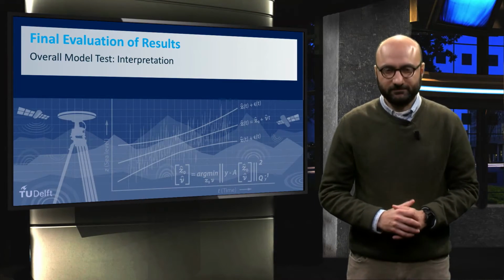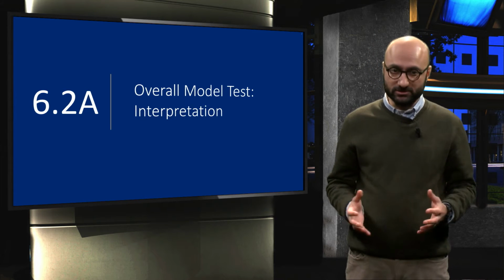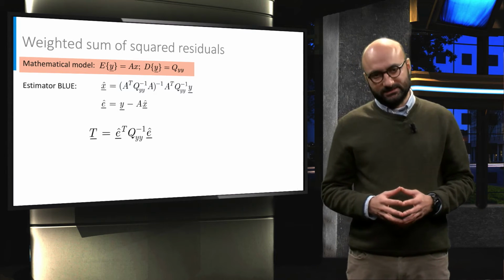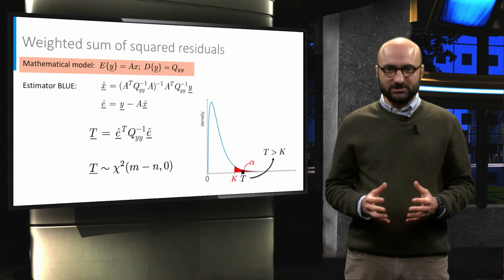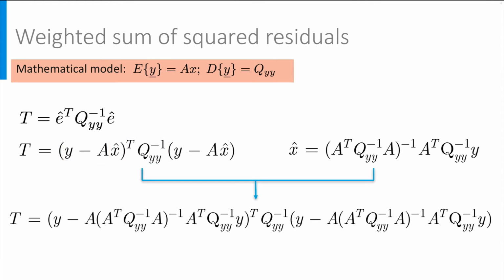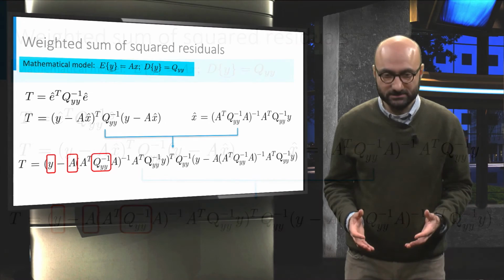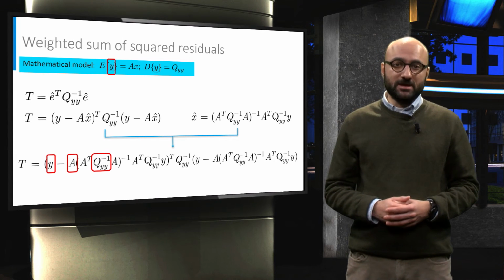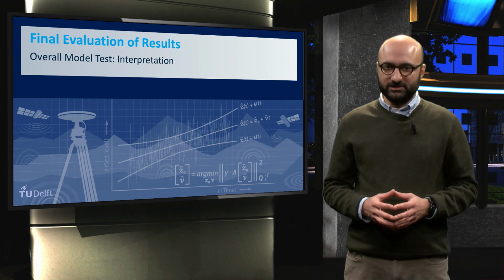OT.1x_2016_V62A_Overall_Model_Test_interpretation-video